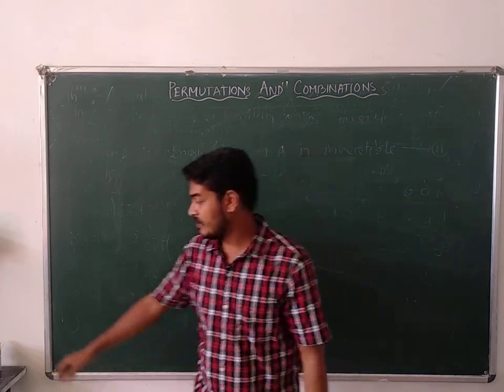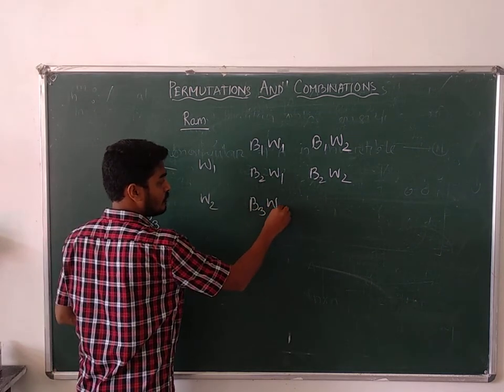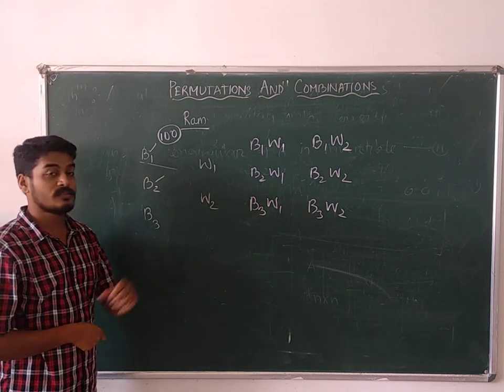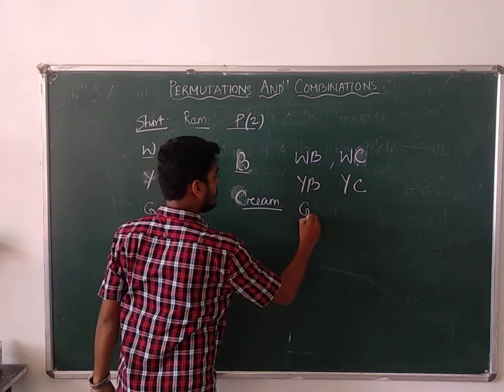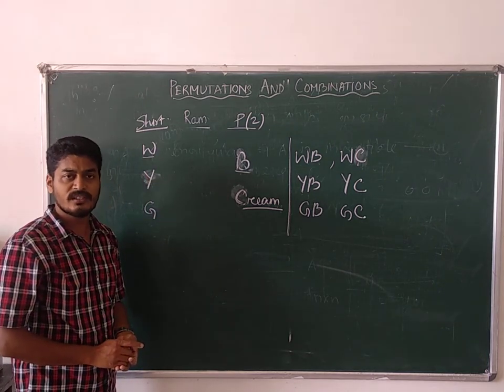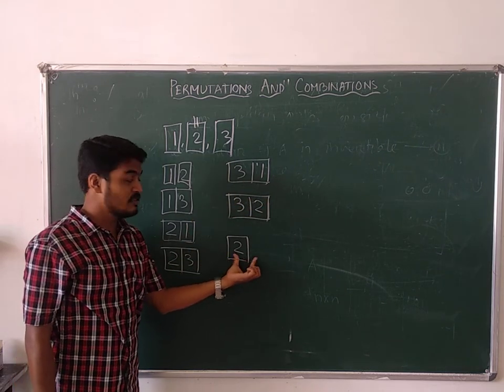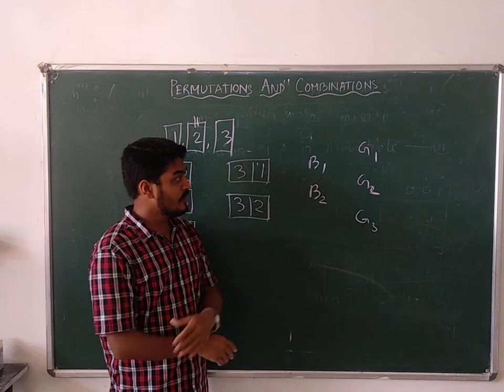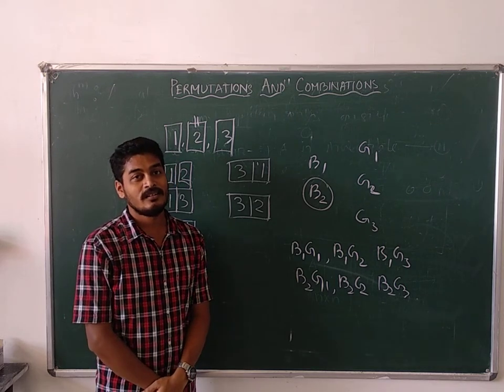Permutation And Combination 1